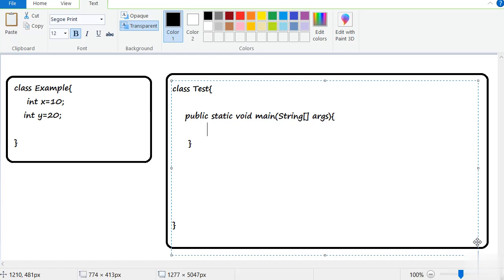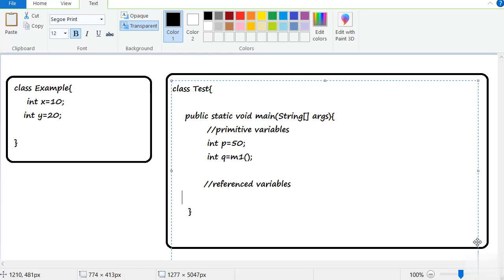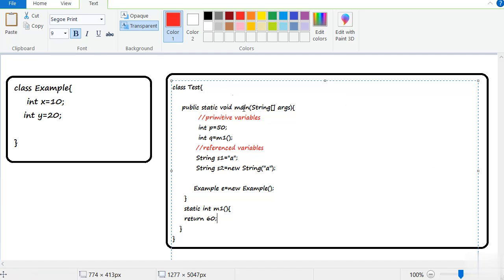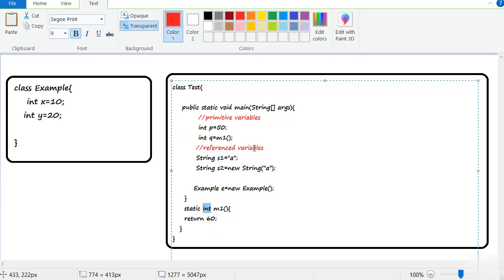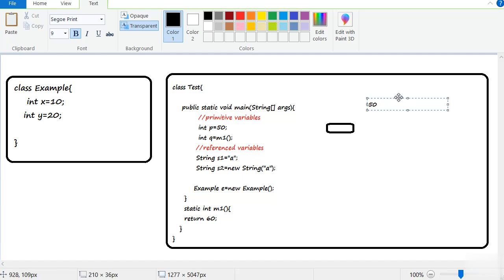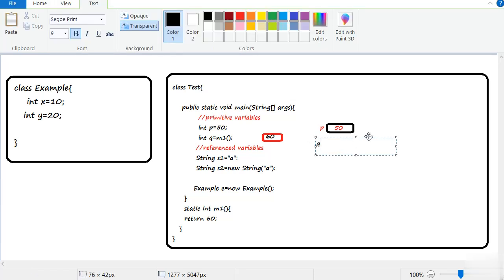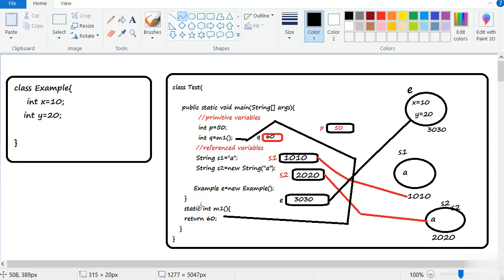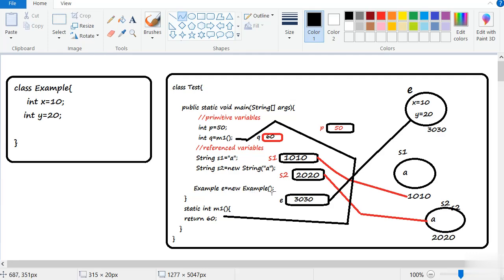41 Execution flow of Variables